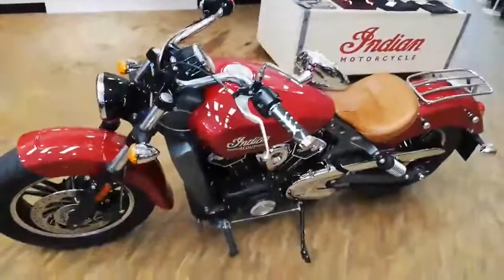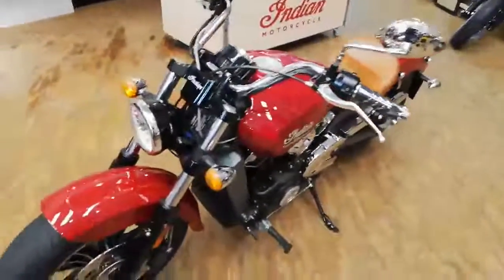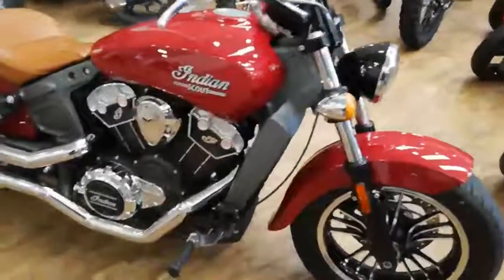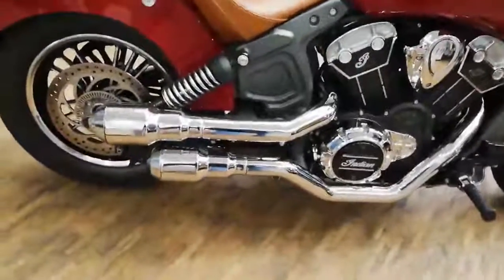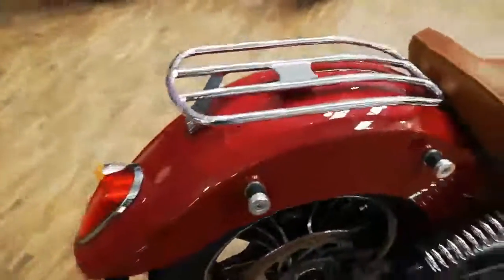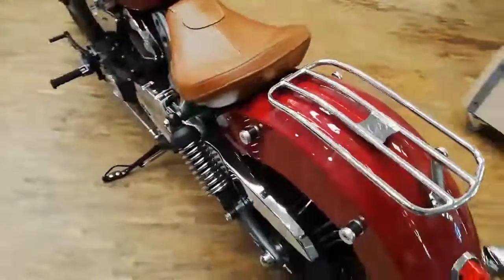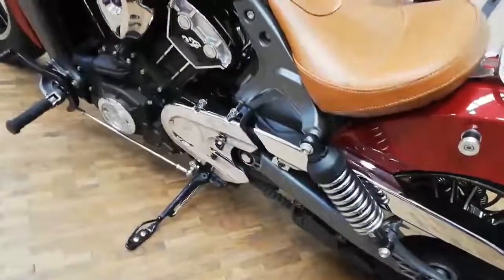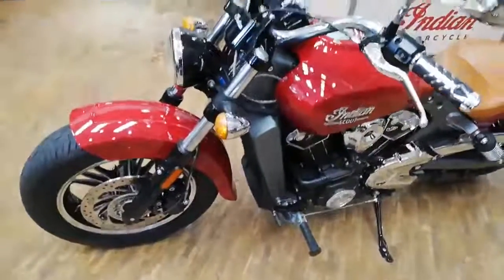Indian Scout - Pre Loved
Stunning Indian Scout in Indian red has just arrived with us and it is available for £9,995 with 5438 miles on the clock!